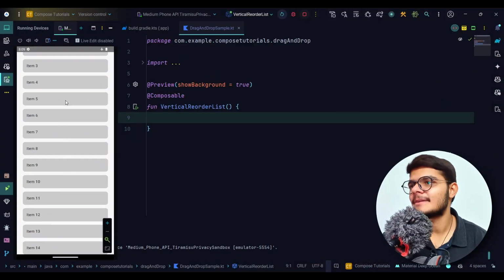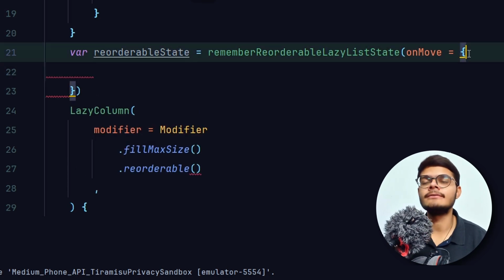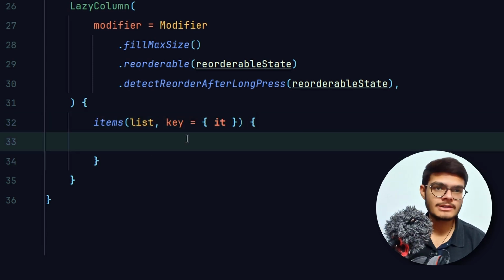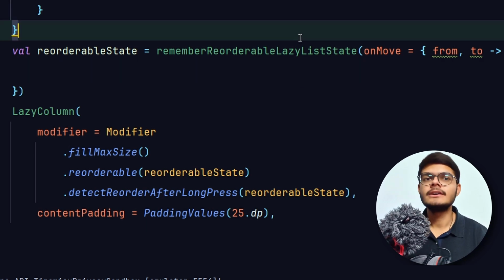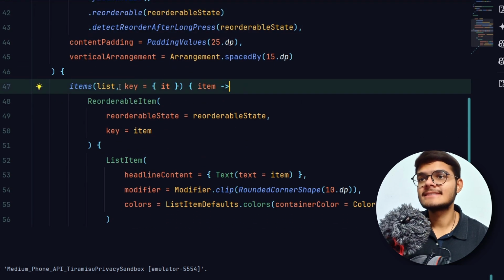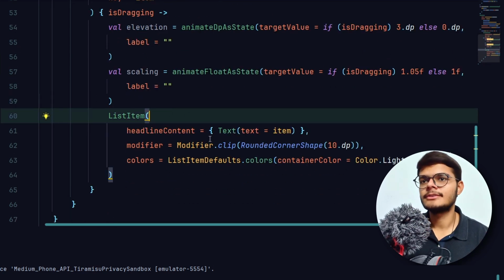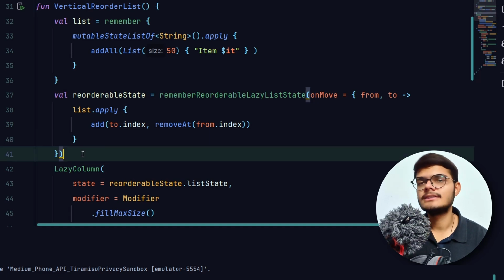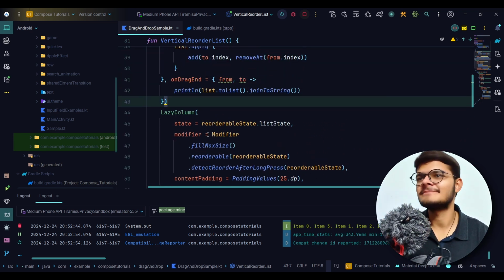How to Create Drag & Drop Functionality in Jetpack Compose LazyLayouts